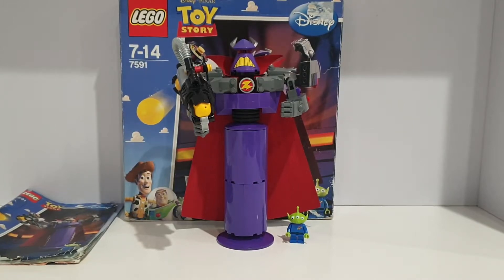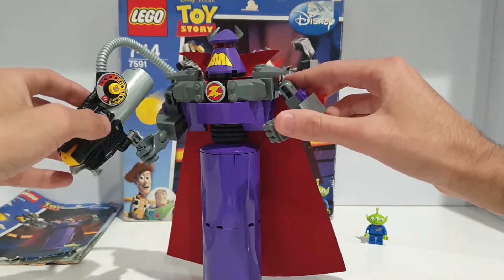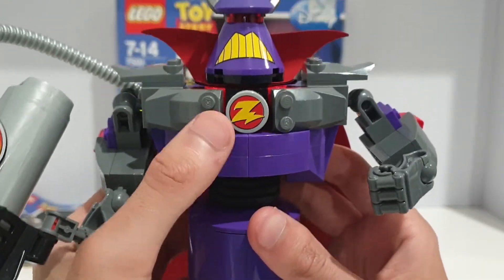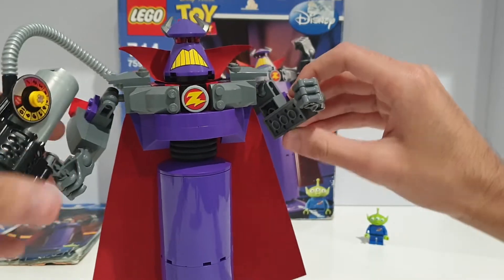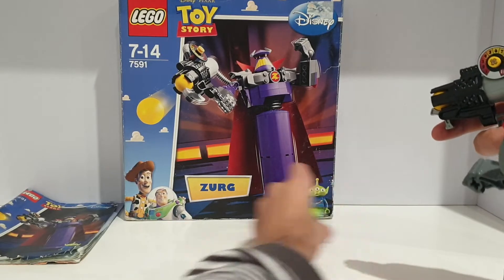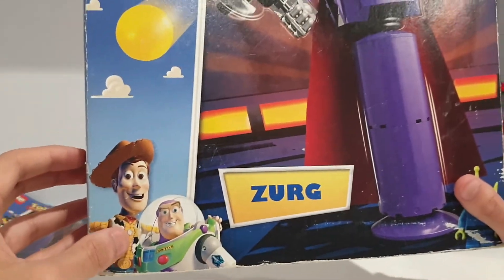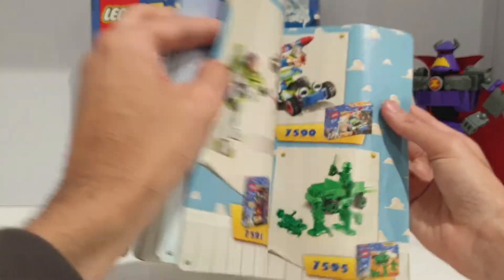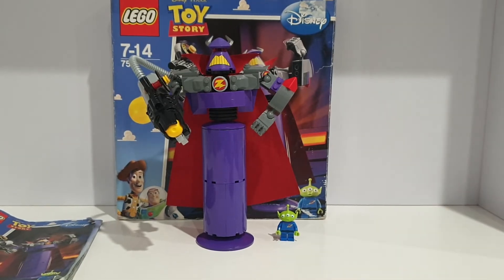Reviewing LEGO Toy Story 7591 - Construct-A-Zurg from 2010!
This set has 118 pieces, released in 2010 for $40 AUD